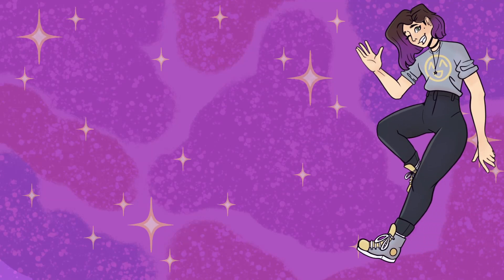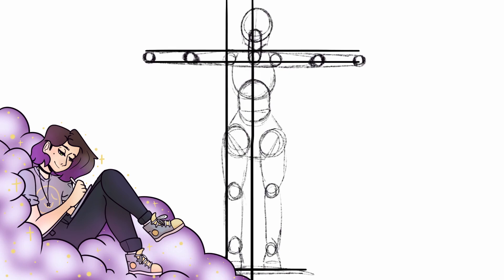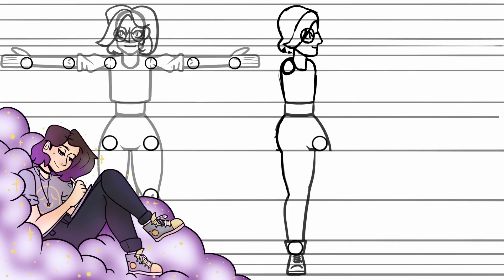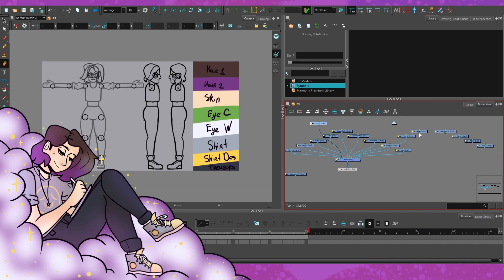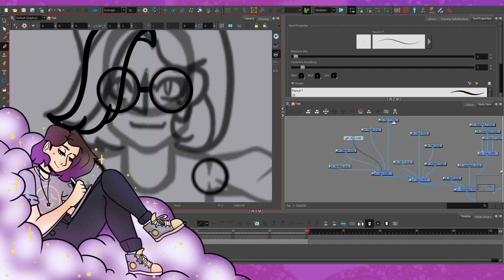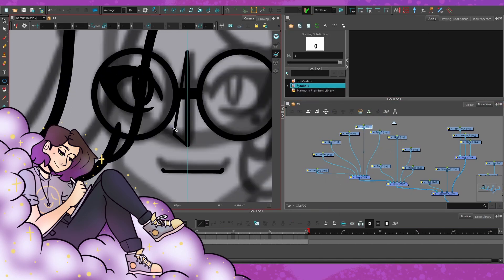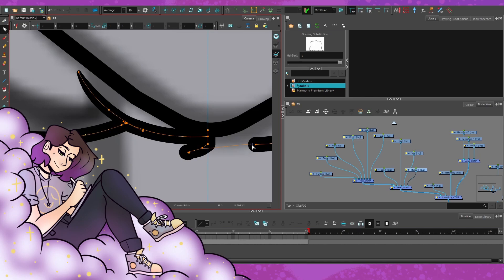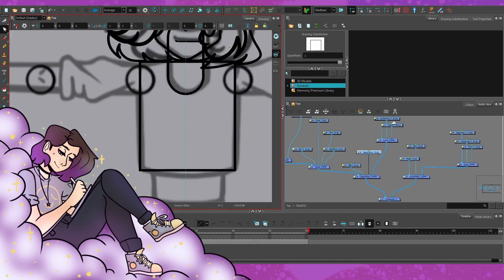Making myself into a rigged puppet |Toon Boom Harmony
ToonBoom Harmony rigging has been my favorite thing since the moment I learned it in uni this year! Here's me using it for a personal project and giving you a bit of an inside on how to do it yourself

=Programs used=
-Drawing: Procreate for Ipad;
-Rigging: ToonBoom Harmony 20 Premium
-Editing: DaVinci Resolve 16;
-Audio recording: Audacity;